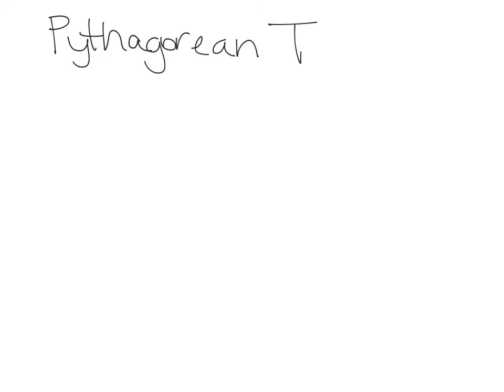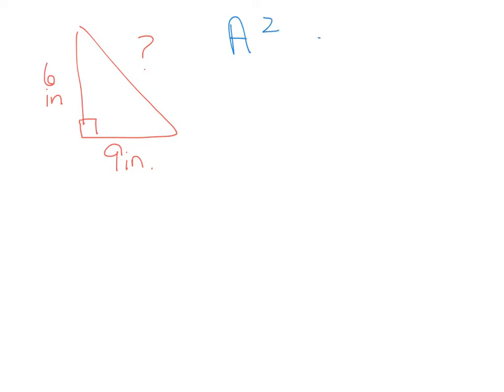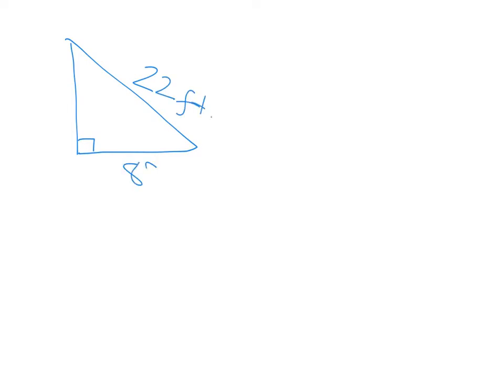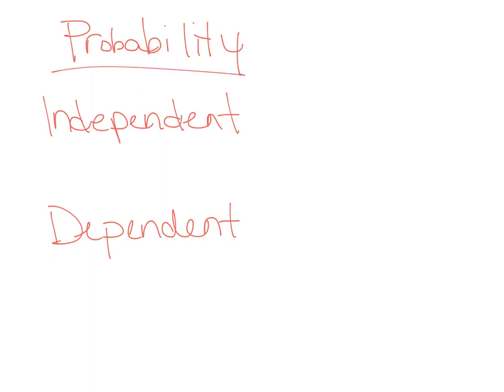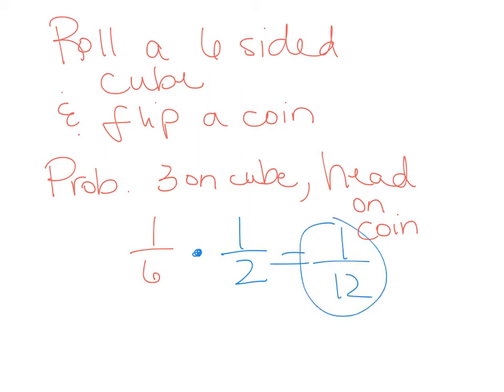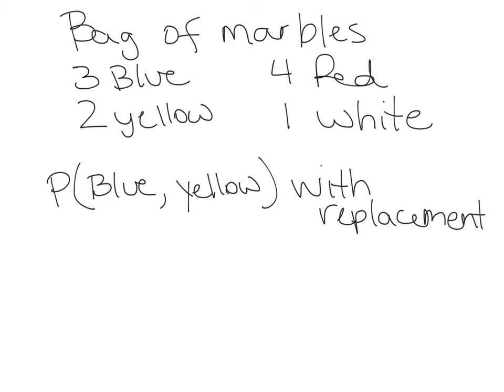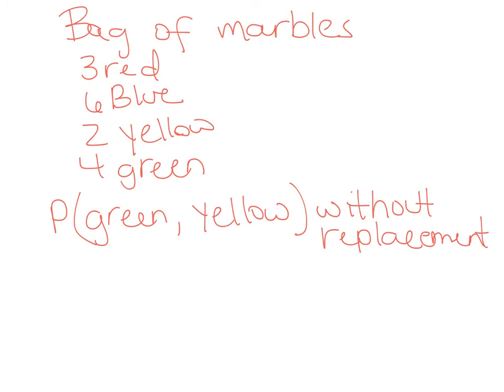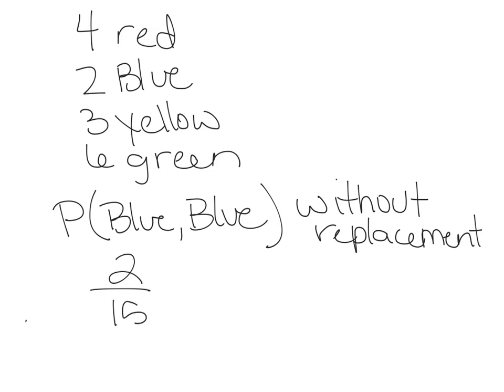Jennings review Pyth. Theorem and Probab